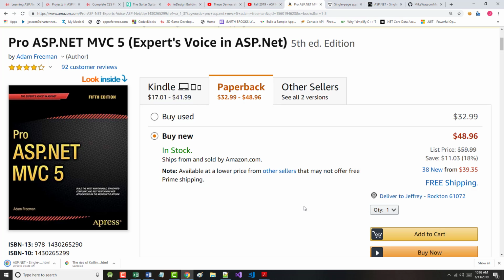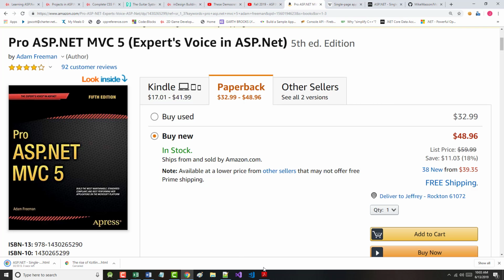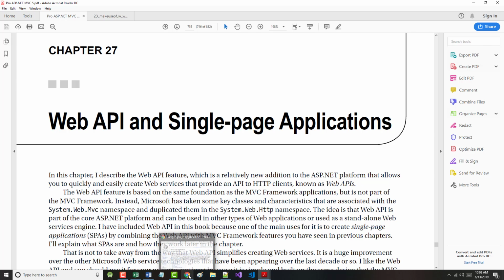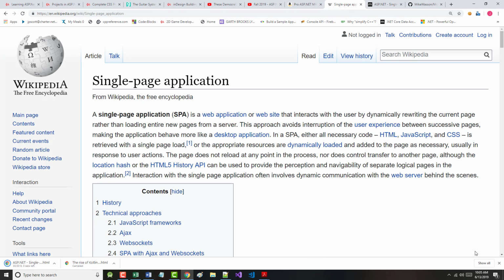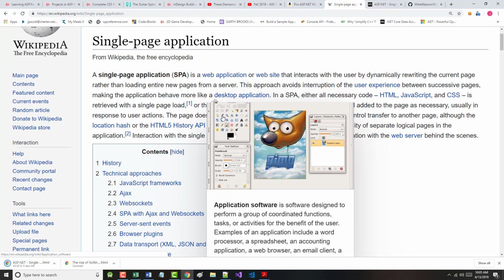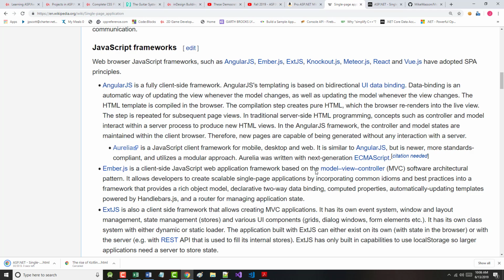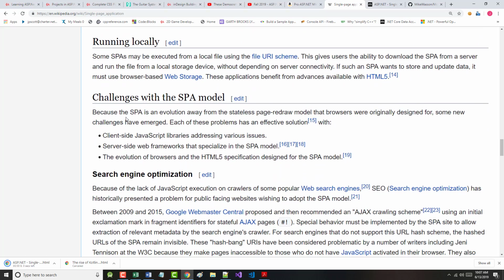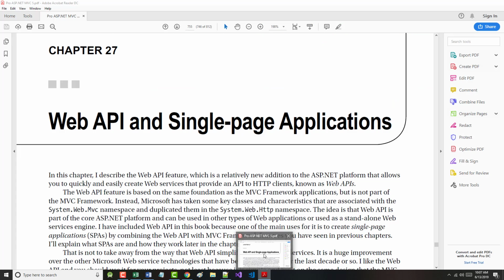Pro ASP.NET MVC 5 - Chapter27 - Part00